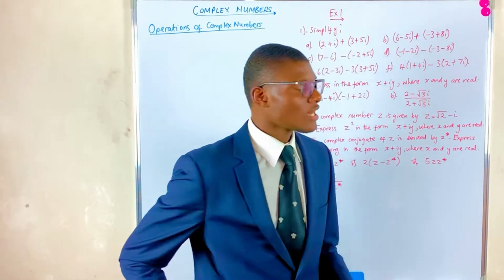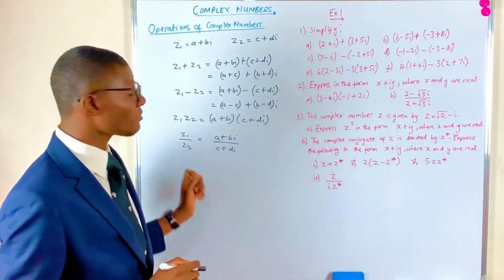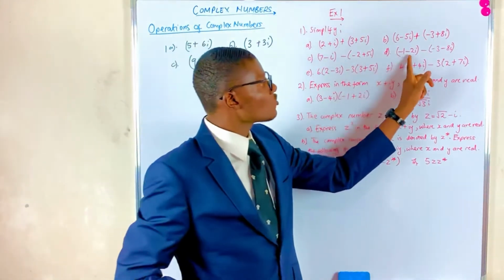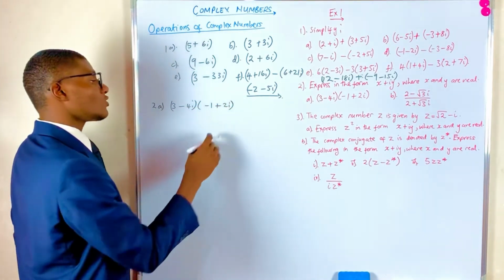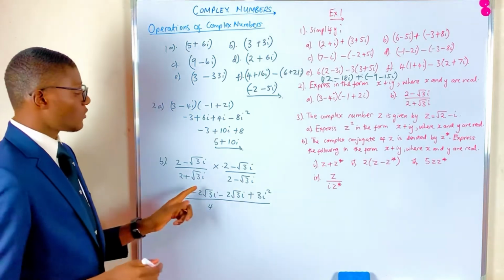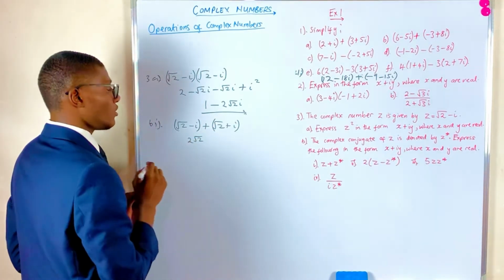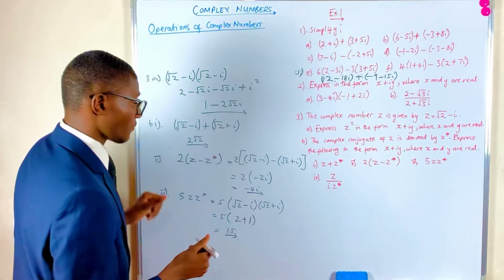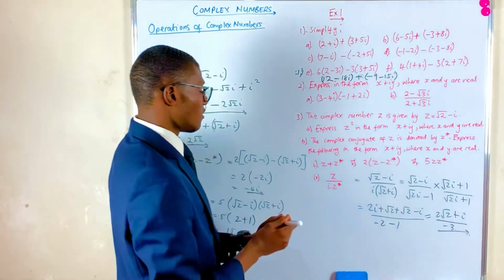Addition, Subtraction, Multiplication and Division of Complex Numbers for A level.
Hi guys,
In this video we shall look at how we add, subtract, multiply and divide complex numbers.

Song name: Under the sun by Dreamville (Instrumental ).